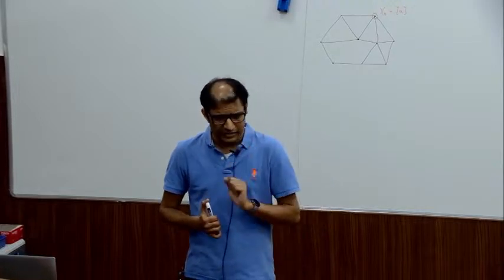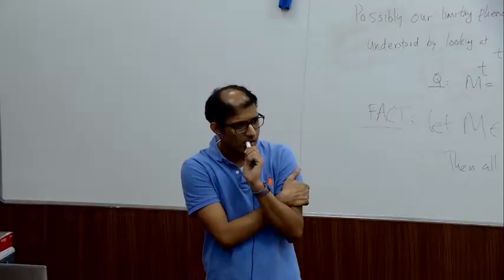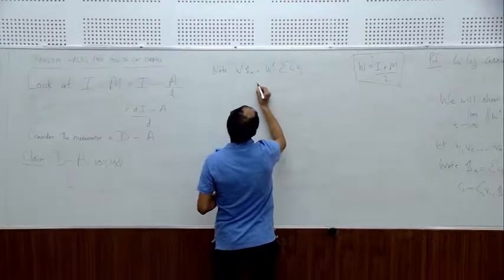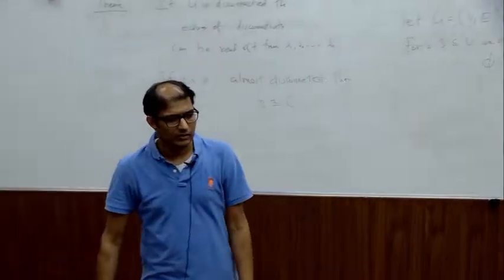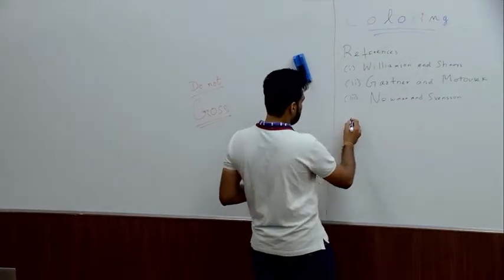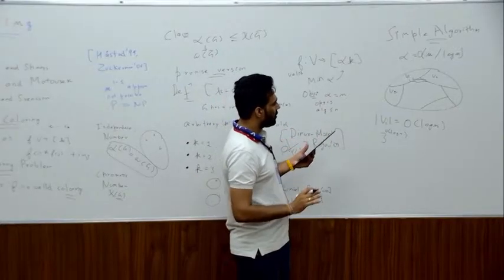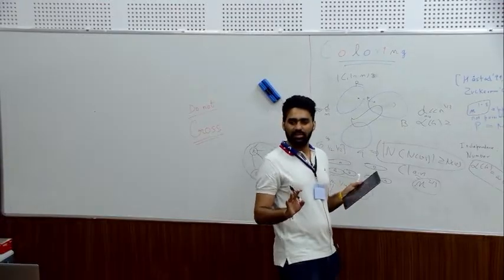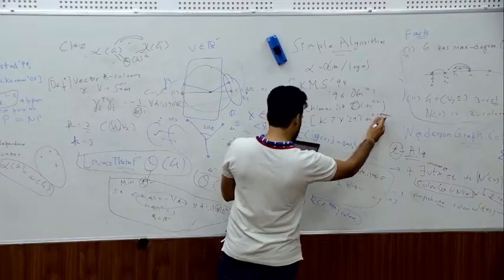Summer School on Approximation Algorithms 2025 | 24th May | Morning - Day 4